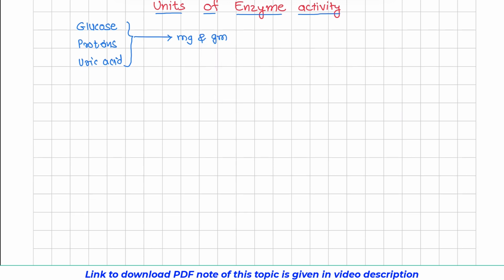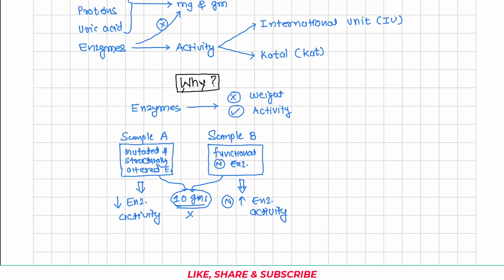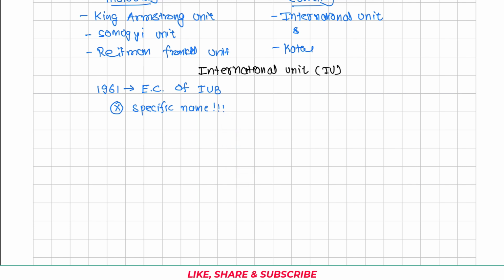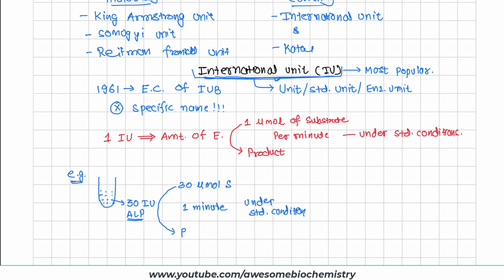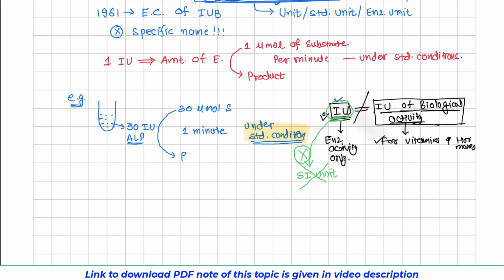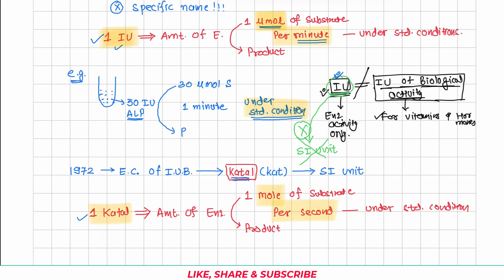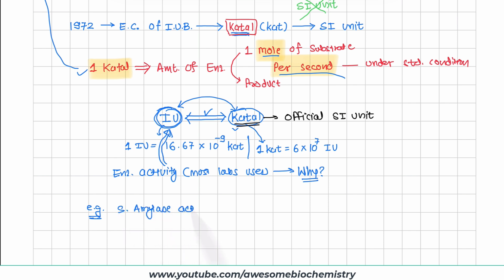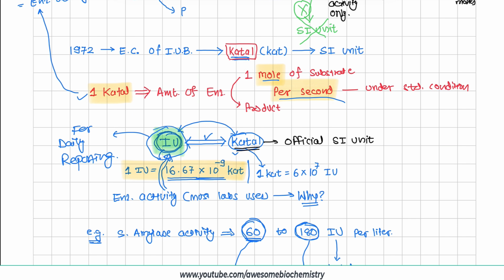Units of Enzyme Activity Explained | IU vs Katal Simplified [MBBS Biochemistry]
Understand Units of Enzyme Activity in Biochemistry — IU and Katal explained clearly with examples and conversions.
Perfect for MBBS, BDS, and NEET PG students who want to master enzyme measurement concepts! 14.

Timestamps
00:00 – Introduction
00:37 – Why enzymes are measured by activity, not weight
02:15 – International Unit (IU): Definition and origin
04:57 – Katal (kat): SI unit of enzyme activity
07:50 – Summary and conclusion

In this MBBS biochemistry tutorial, I explain the units of enzyme activity — a fundamental concept in both clinical and molecular biochemistry. Unlike glucose or proteins, enzymes are not measured by weight but by how effectively they catalyze reactions, known as enzyme activity.

You’ll learn why enzyme activity gives more meaningful information than enzyme mass and how mutated enzymes can weigh the same but function differently. The tutorial introduces the two main enzyme activity units — the International Unit (IU) and the Katal (kat) — explaining their definitions, differences, and interconversion.

The International Unit is defined as the amount of enzyme that catalyzes the transformation of 1 micromole of substrate per minute, whereas the Katal represents the conversion of 1 mole per second under standard conditions. The video also clarifies why IU is still used in clinical laboratories for practical reasons, such as reporting convenience, despite Katal being the SI unit.

This lesson also covers the conversion between IU and Katal, using real clinical examples like serum amylase activity. It helps medical students understand both exam-oriented concepts and practical lab relevance.